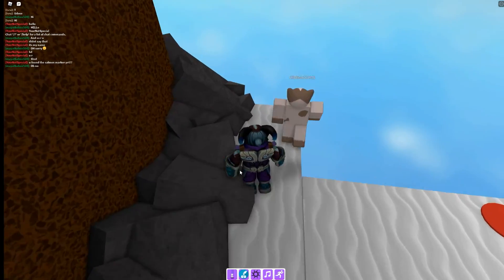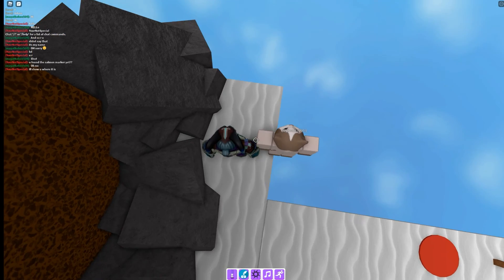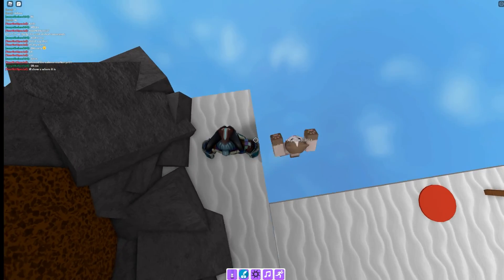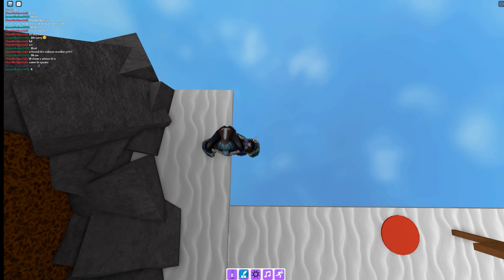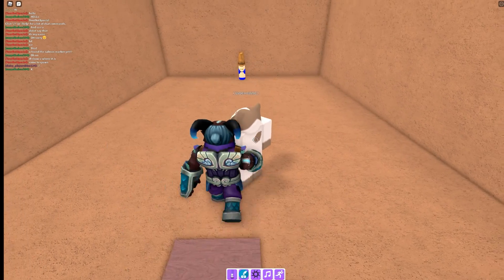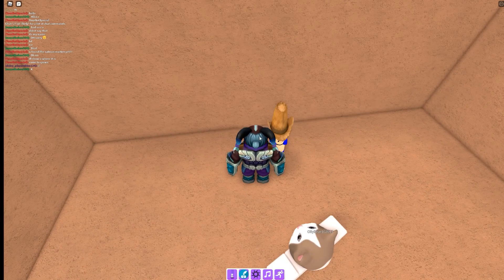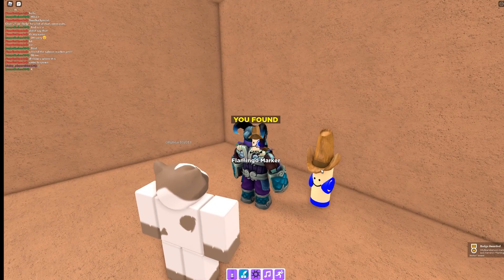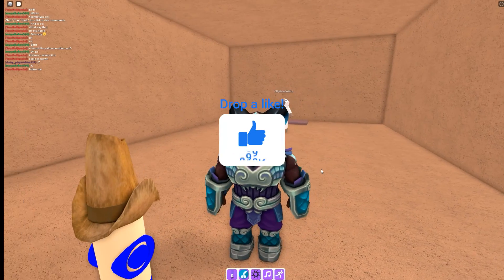FIND THE FLAMINGO MARKER: FIND THE MARKERS ROBLOX